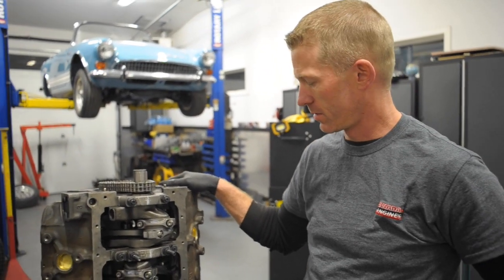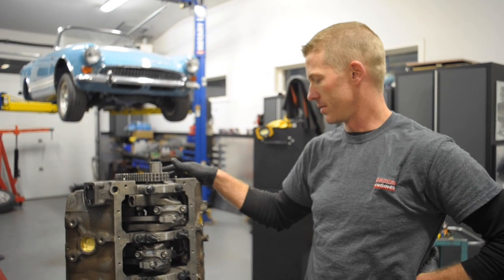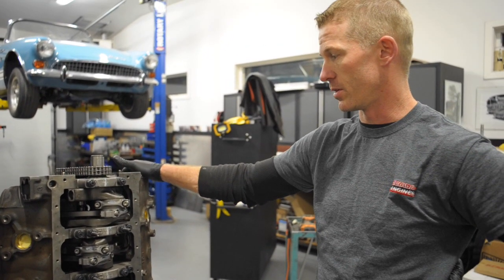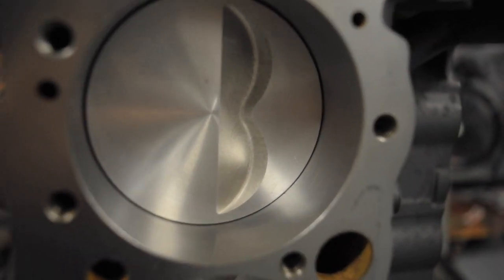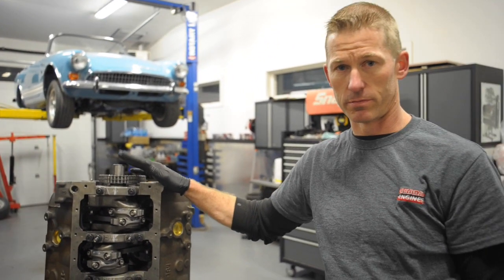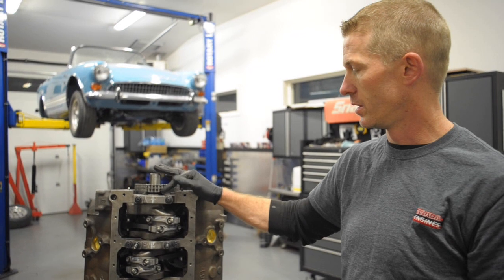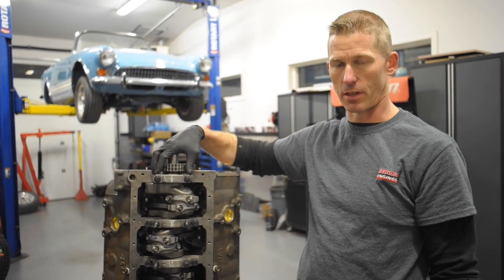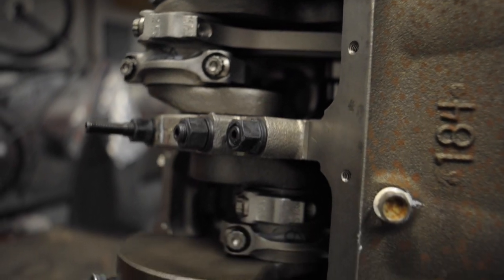SBC 283 Crankshaft + 400 Block Crate Engine Build Intro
Many have talked about this combination. We're building it! Combining a 283 crankshaft and a 400 Bowtie block, we've created both a 302 SBC, and a 327 SBC—the two-into-one!

- SBC 400 Bowtie block
- SBC 283 crankshaft
- 4/7 swap hydraulic roller camshaft
- AFR heads
- 6.1" connecting rods